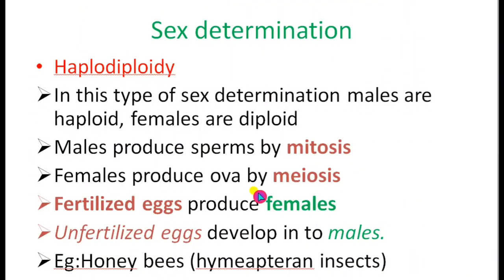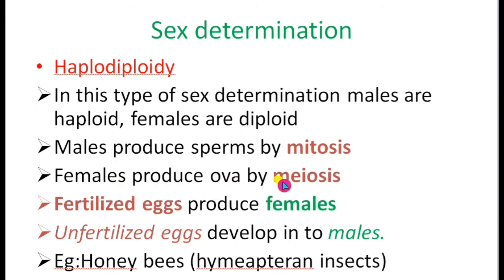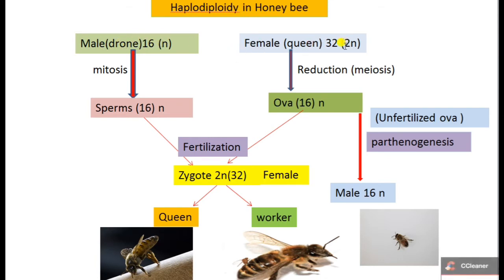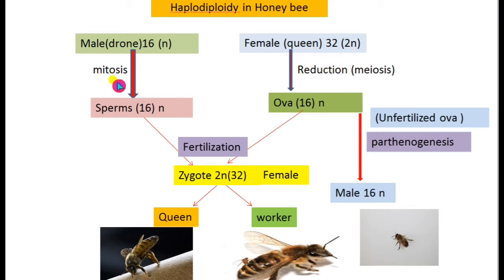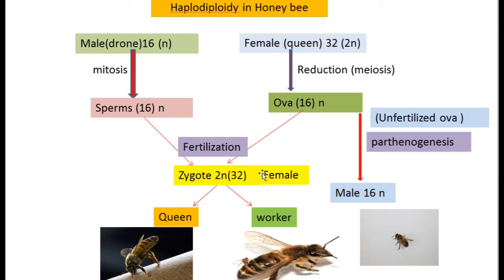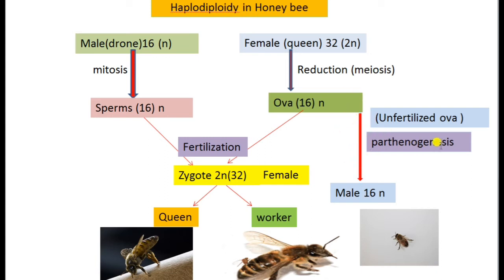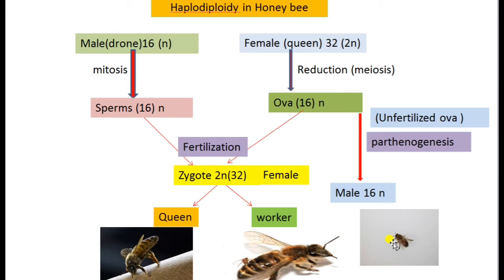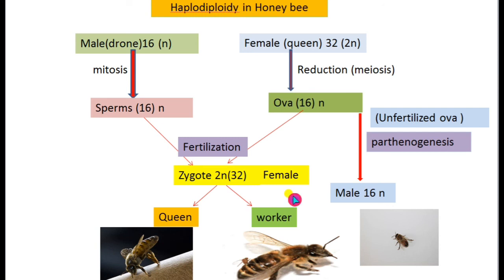Haplodiploidy in Honey bees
It’s fascinating to know the sex determination in honey bees